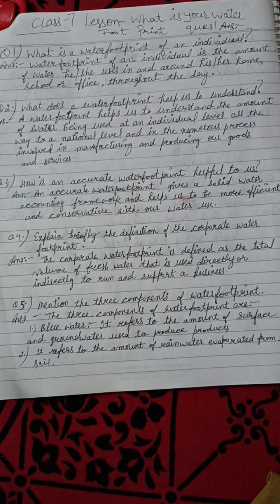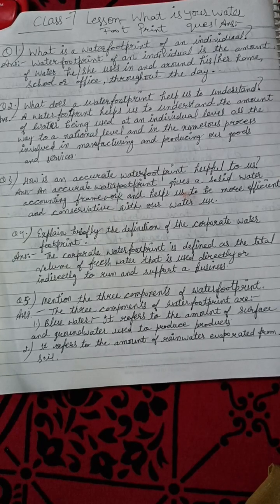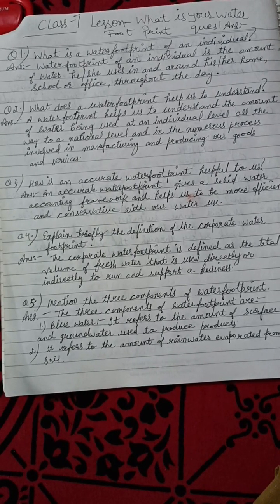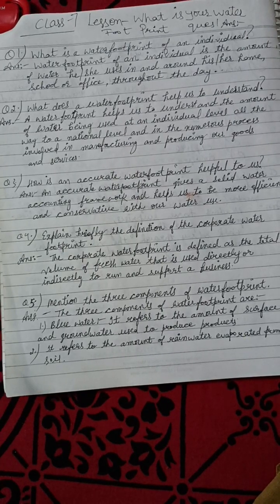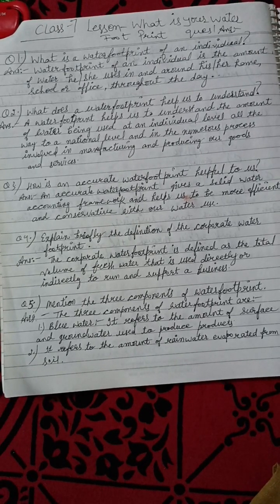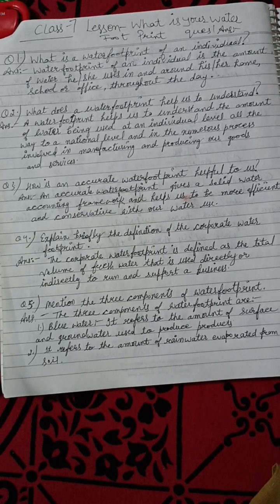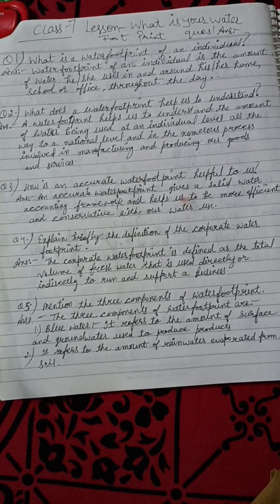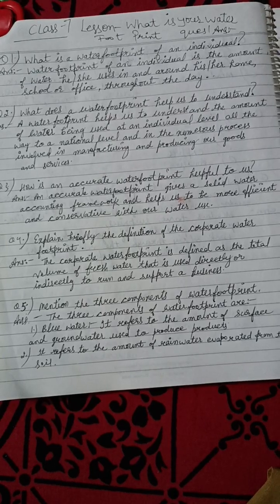English Reader||Class -7||What Is Your Water Footprint||Questions And Answers||Explained In Hindi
I will be explaining Questions And Answers Of English Reader, Class -7, Lesson - What Is Your Water Footprint Line by Line In Hindi.